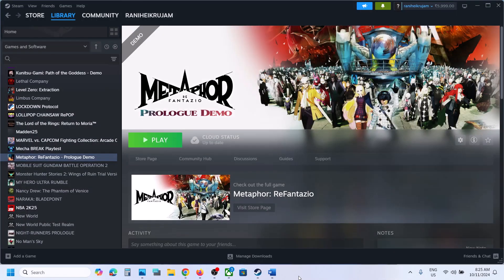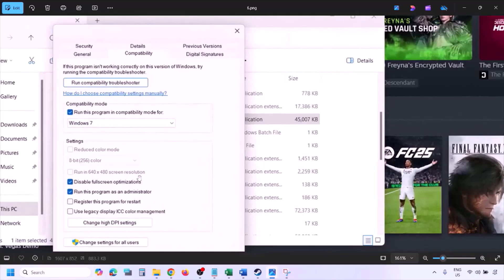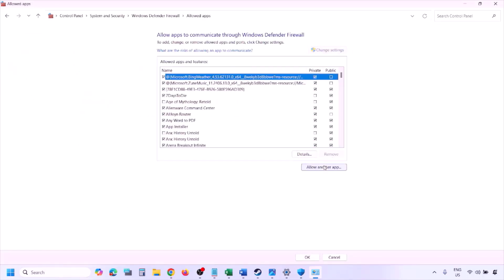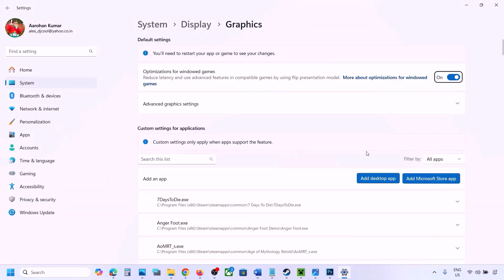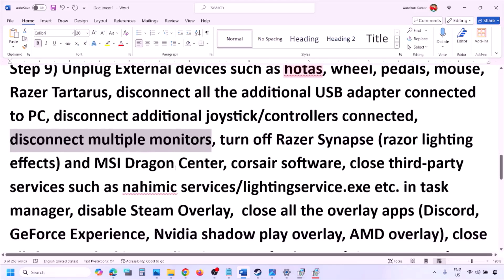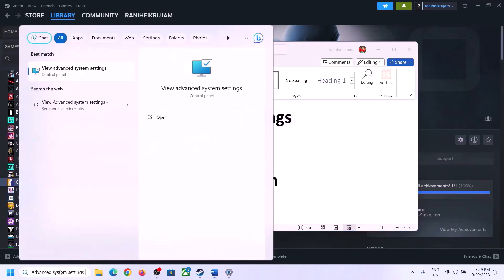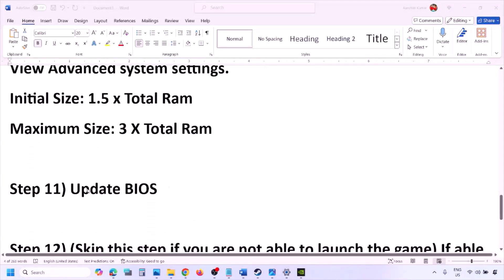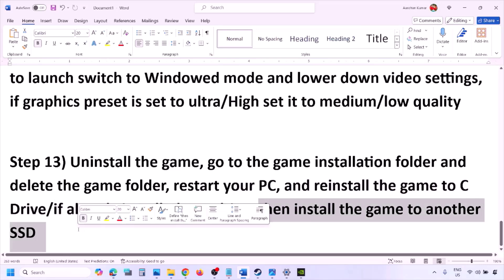How To Fix Metaphor ReFantazio Not Launching/Won't Launch On PC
How To Fix Metaphor ReFantazio Does Not Open/Start On PC, How To Fix Metaphor ReFantazio Won't Launch On PC